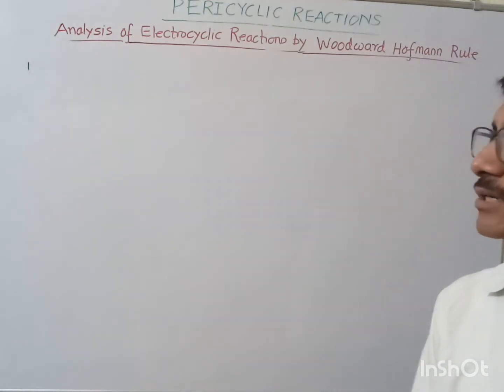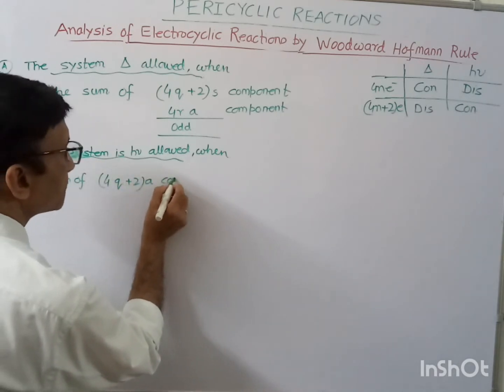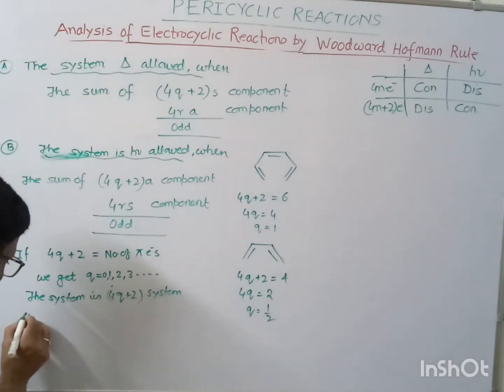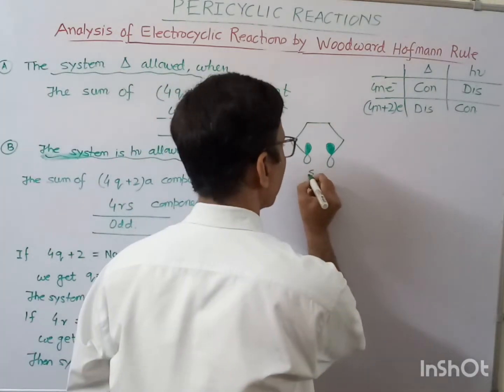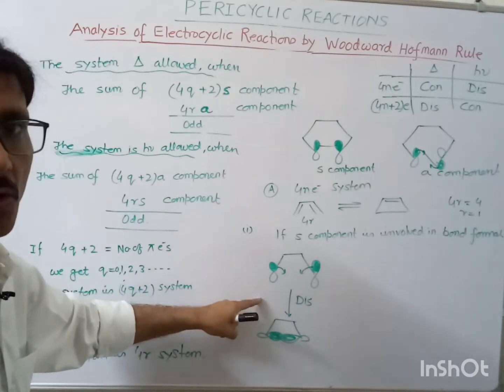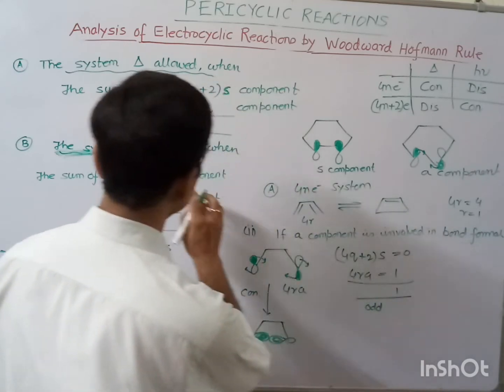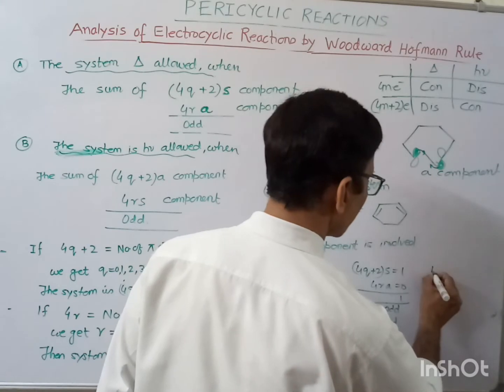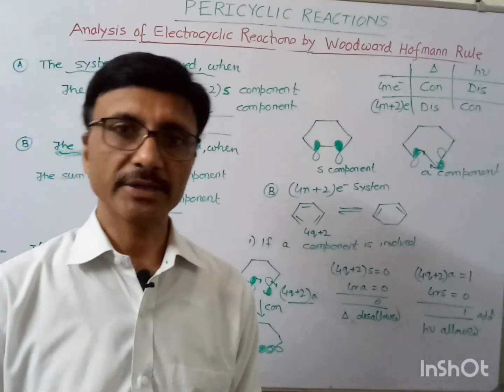Pericyclic Reactions: Electrocyclic Reactions: Analysis by Woodward Hofmann method